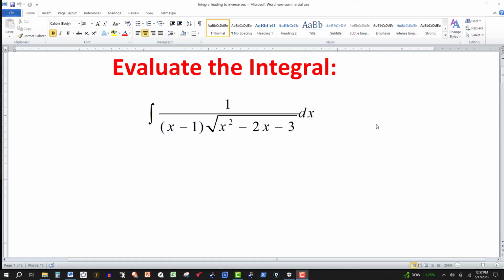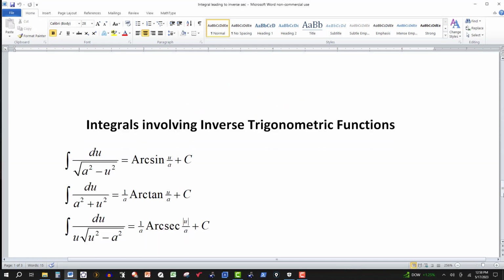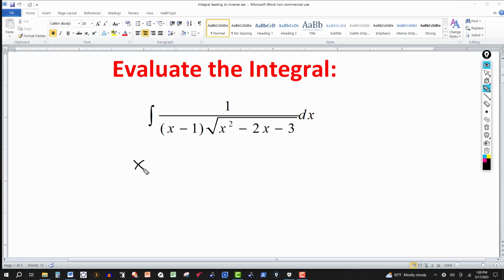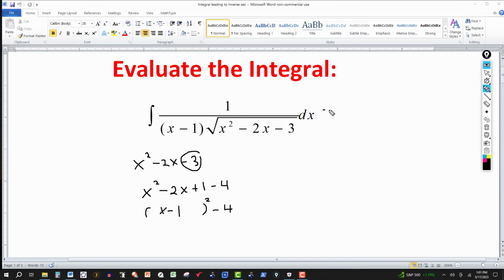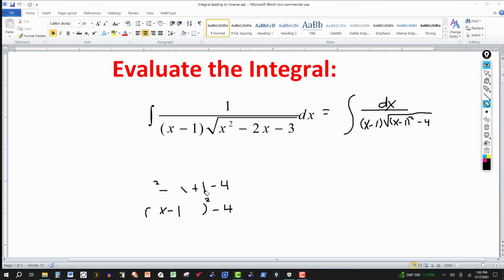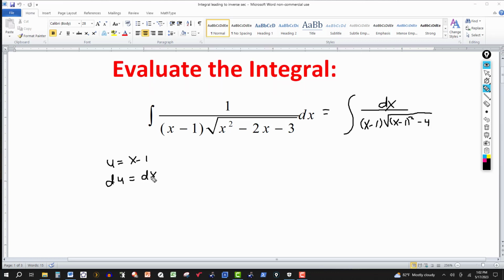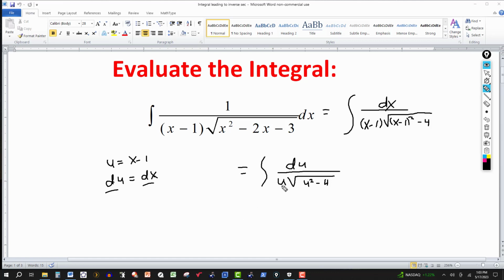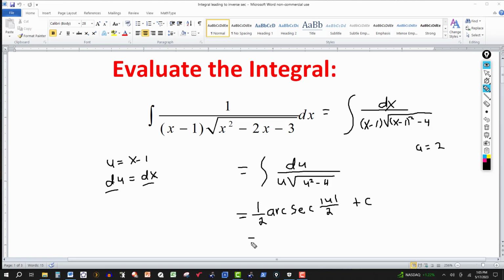The Integral of 1/(x - 1)sqrt(x^2 - 2x - 3)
In this video, we evaluate an integral using a standard U-substitution.  However, a trigonometric substitution can also be used.